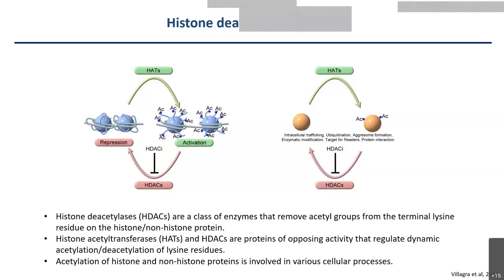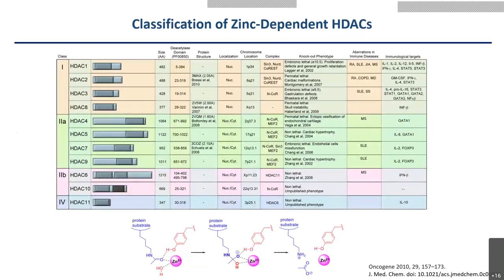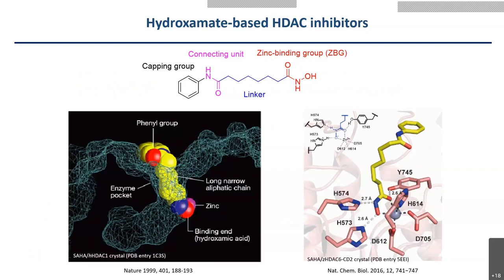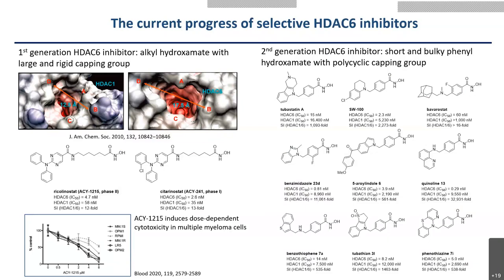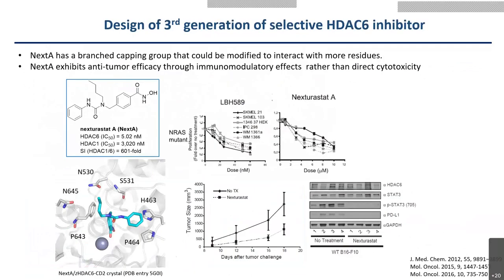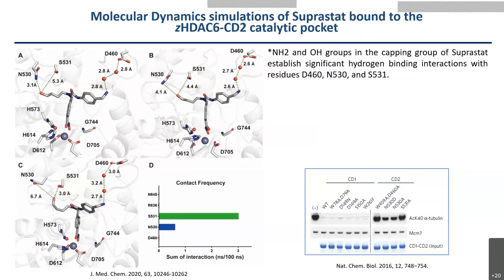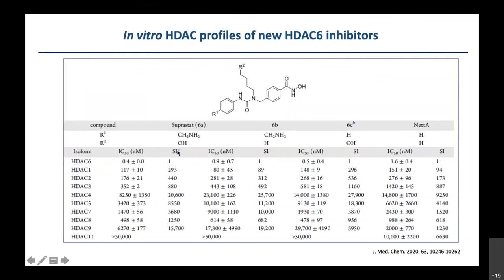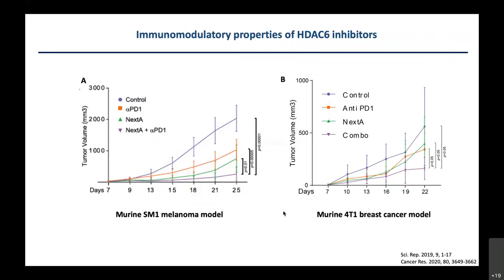How Protein Acetylation Modulates Immune Response Against Melanoma | Azure Webinars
Discovery, Molecular Basis, and Synergistic Capabilities of Suprastat, a Novel Histone Deacetylase 6 Inhibitor.

Presented by Dr. Sida Shen, University of Illinois Chicago and Dr. Satish Noonepalle, The University of George Washington

Protein lysine acetylation and deacetylation regulate key pathways involving cellular processes, such as transcription, cell cycle, and metabolism. Lately, given by the immunomodulatory properties, selective HDAC6 inhibitors have gained prominence as potential therapeutic agents for cancer immunotherapy. In our recent article, we utilized in-silico simulations to design a novel HDAC6 inhibitor, named Suprastat, by targeting unique residues in the HDAC6 pocket but are absent in the other HDAC isoforms.